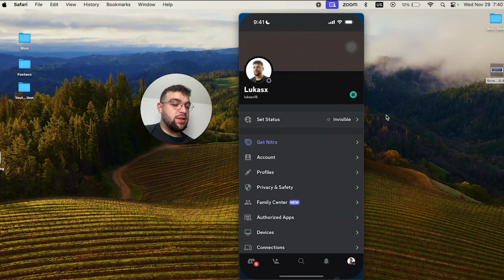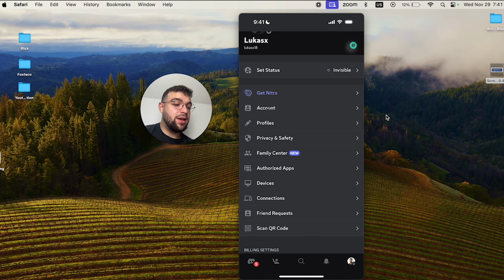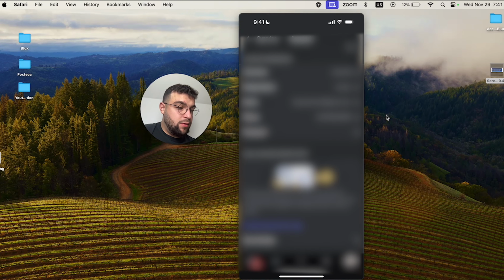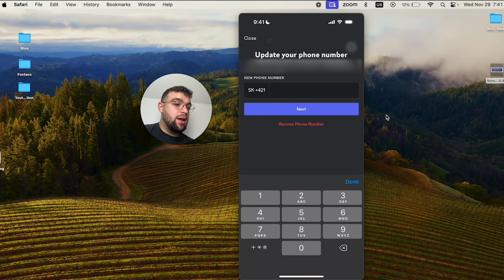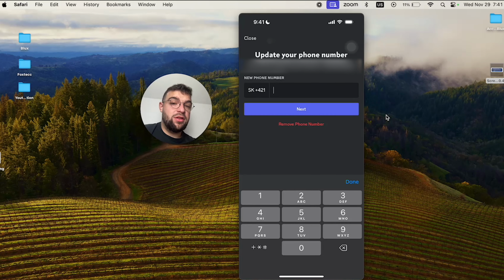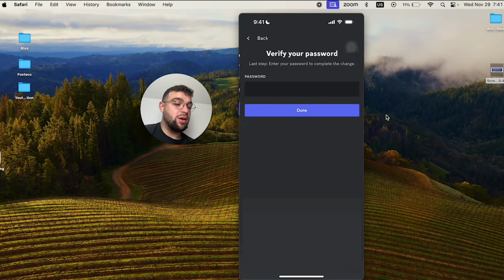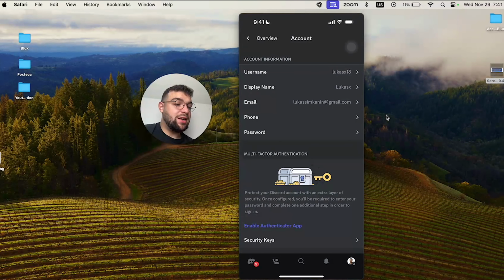How to Remove Phone Number from Discord on iPhone (tutorial)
In this tutorial, I'll demonstrate the straightforward process of removing your phone number from your Discord account. All you require is the Discord app and an active login. I'll walk you through the steps to reach your account settings and delete your phone number, eliminating concerns about its visibility on your profile. Moreover, I'll provide a link to Foxtecc, a free educational platform, offering diverse courses and a vibrant community of learners for you to join.

Timestamps:
0:00 Introduction
0:27 Accessing Account Settings
0:48 Updating Phone Number
1:30 Foxtecc Educational Platform